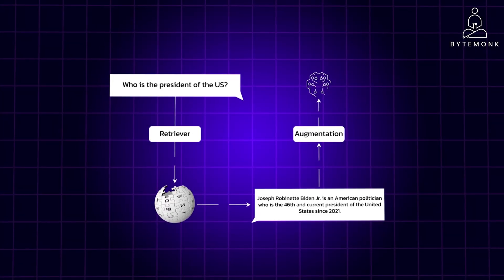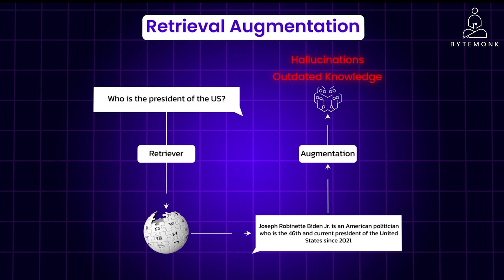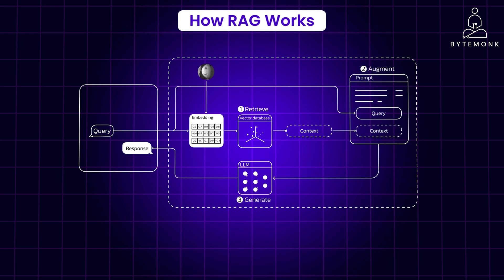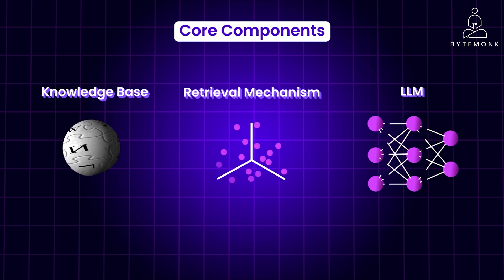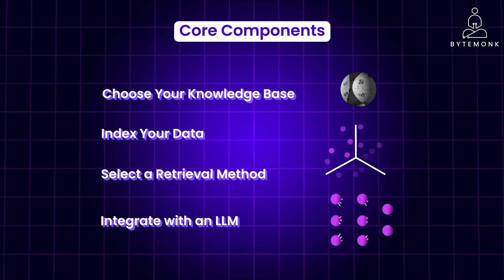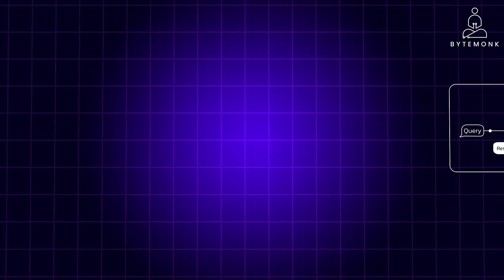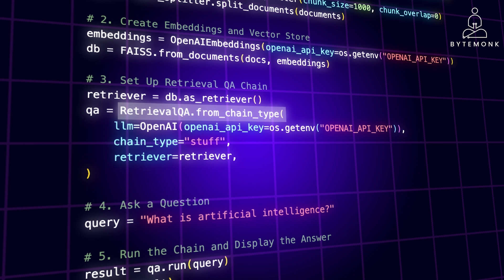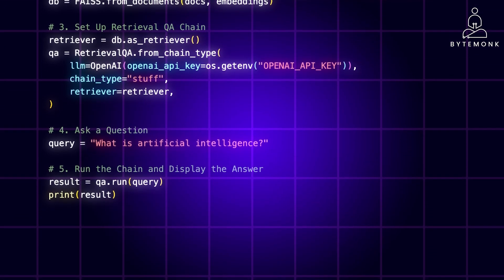RAG: The LLM game-changer & Langchain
Discover the power of RAG (Retrieval Augmented Generation), a groundbreaking paradigm that enhances the capabilities of Large Language Models (LLMs) like GPT-4. RAG combines Retrieval and Augmentation to provide factual and up-to-date responses.

In this video, you'll learn how RAG works, its core components, and how to leverage it to overcome the limitations of traditional LLMs, such as hallucinations and outdated knowledge.

We'll also explore the practical aspects of building a RAG system, including choosing your knowledge base, indexing your data, selecting a retrieval method, and integrating with an LLM.

Additionally, we'll delve into LangChain, a comprehensive framework for developing applications powered by LLMs. LangChain simplifies the creation of RAG models and provides a wide range of features, including document loaders and vector stores.

Whether you're a developer, researcher, or simply curious about the latest advancements in natural language processing and LLM, this video will provide you with valuable insights into RAG and its potential for revolutionizing how we interact with AI.

FOLLOW ME ON:
Timestamps -
00:00 - Introduction
00:31 - Retrieval Augmentation
01:02 - How Rag Works
02:15 - Core Components
03:26 - Longchain
03:56 - Rag Workflow Example